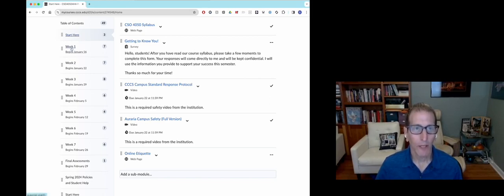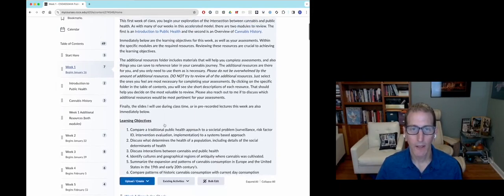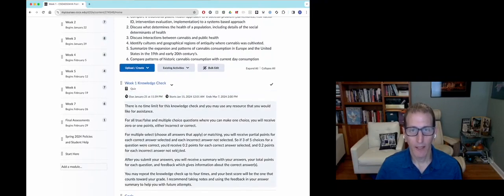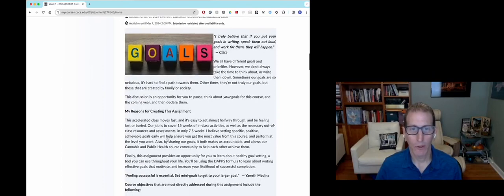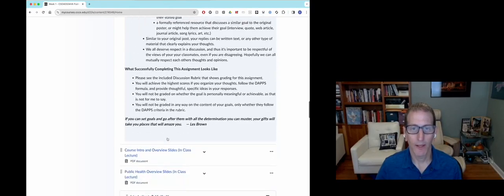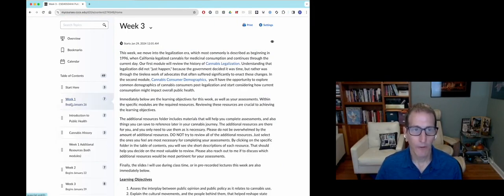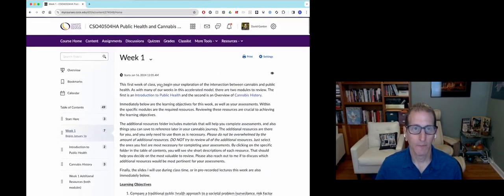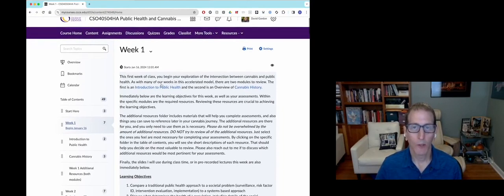CSO 4050 D2L Walkthrough